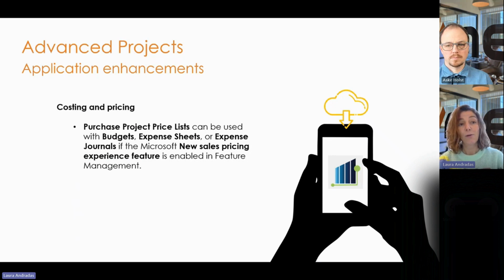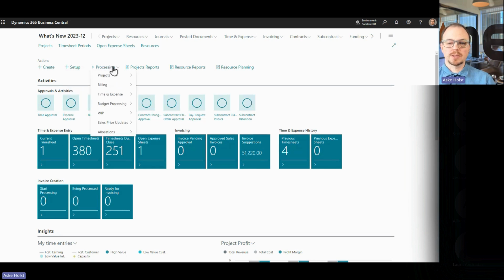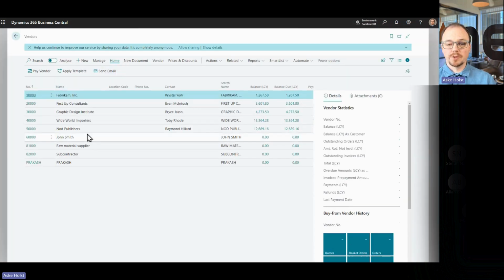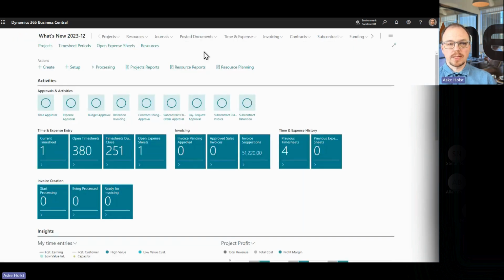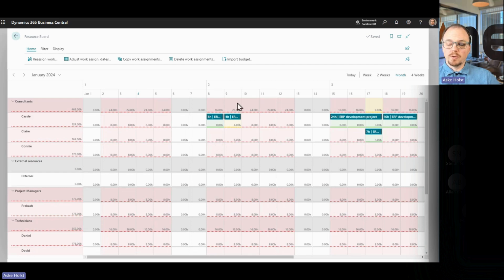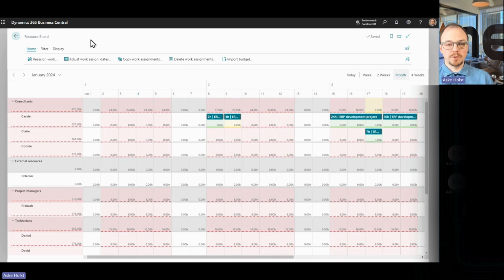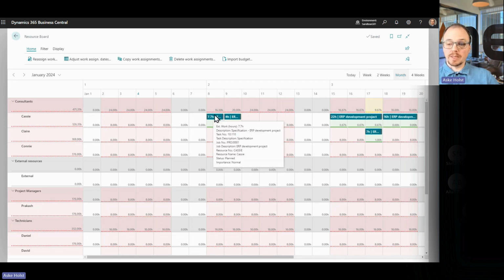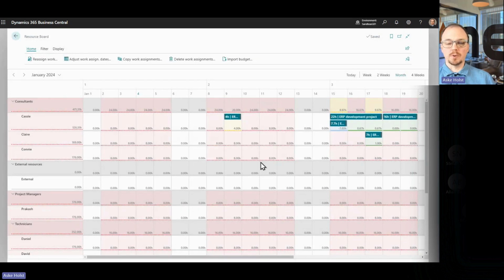Keep up with Pryme - December 2023 release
This time we also delve into resource planning connected to budgets.

00:00 Keep up with Pryme
00:26 Summary
2:40 Import projects (Advanced Projects)
4:56 Fund allocation (Pryme Fund Management)
5:26 HMRC integration (Pryme CIS Tax Retention)
7:50 Resource planning in connection with budgeting deep dive (Advanced Projects)